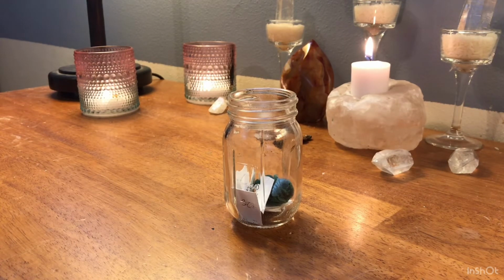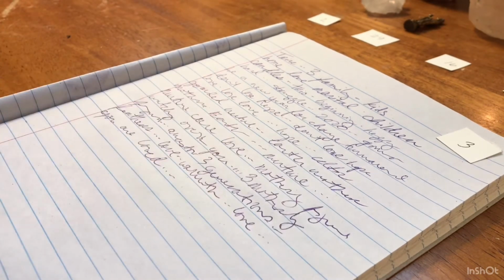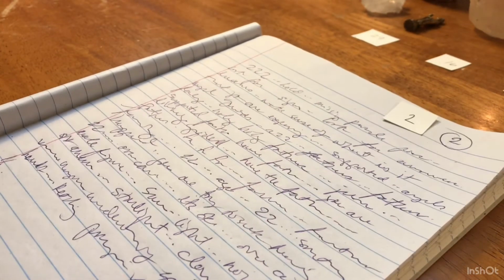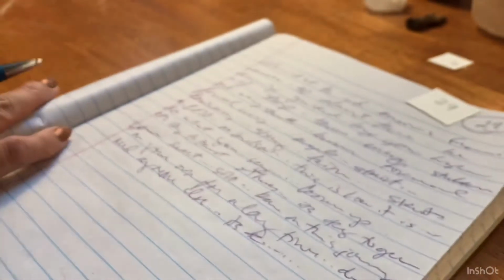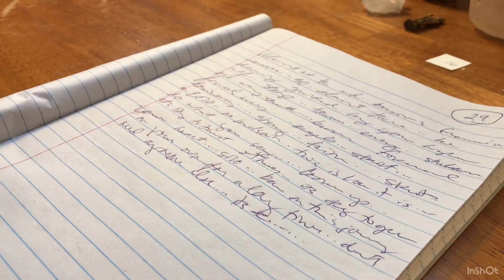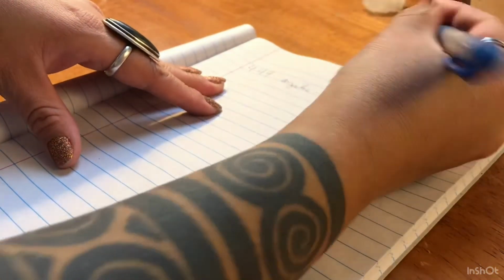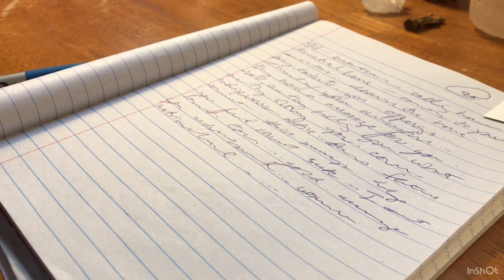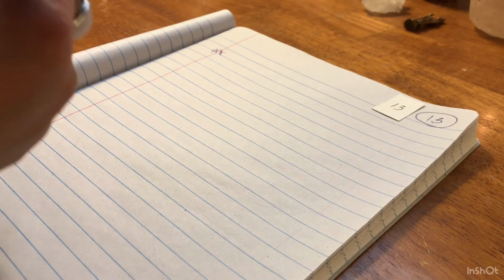🔮✨ INTUITIVE PICK A PILE READING : AUTOMATIC WRITING ✨🔮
Hello everyone,

I’m back with another Automatic Writing Reading.

This is an intuitive reading meaning any messages about anything will be coming through. So open your hearts, mind, spirit, and soul to receiving messages during this reading.

As always, thank you for the support and views!
Best,
MKV

TIMESTAMPS
# pulling: 1:20
“3”: 3:33
“2”: 11:44
“29” : 22:22
“16” : 31:31
“20” : 30:19
“13” : 50:33

Method// Automatic Writing

For private readings or other inquiries;